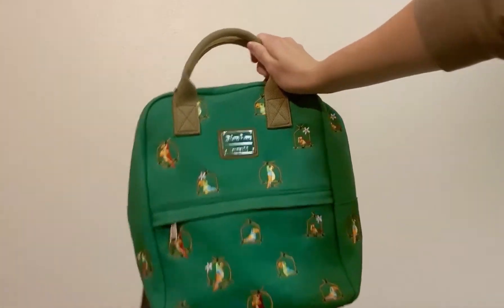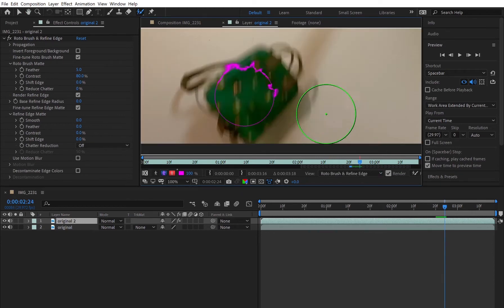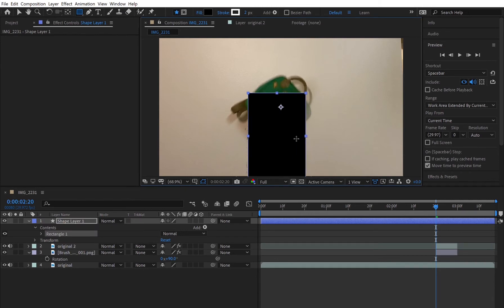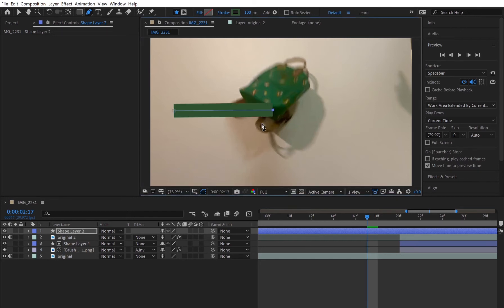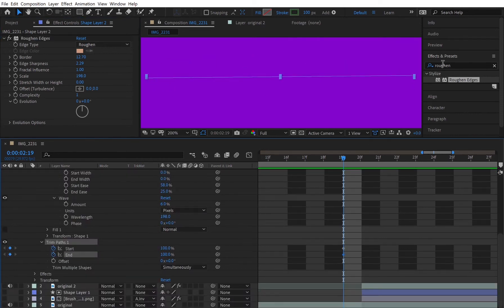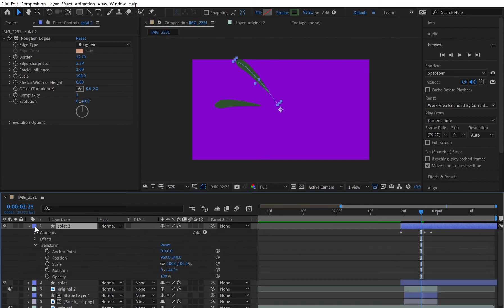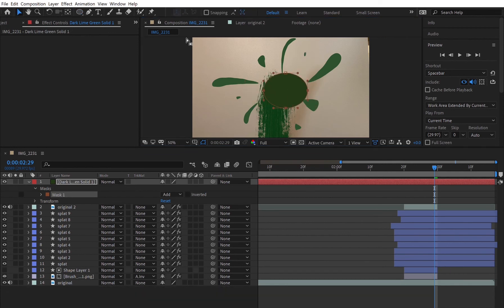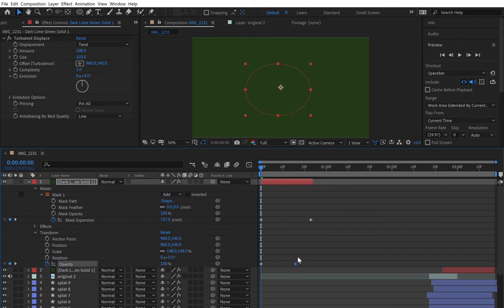Make Your Own FX - Final